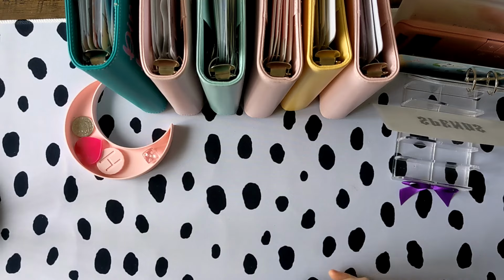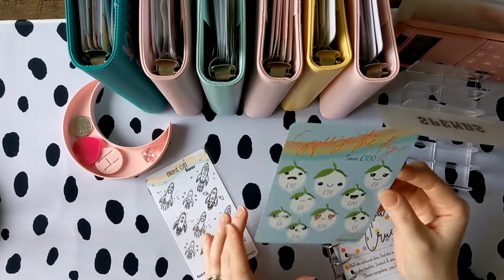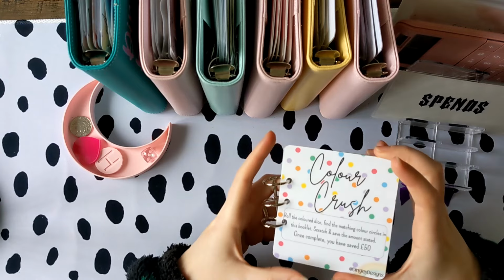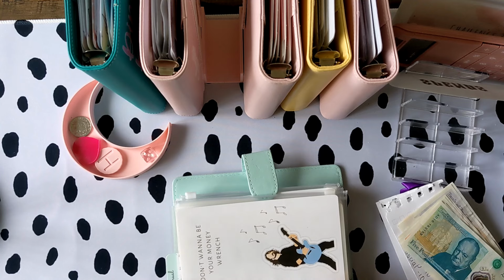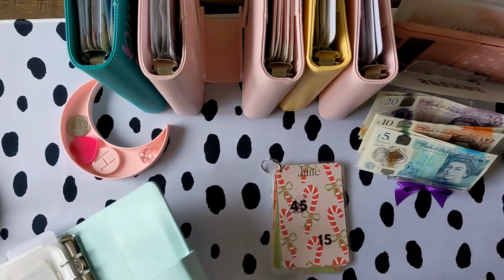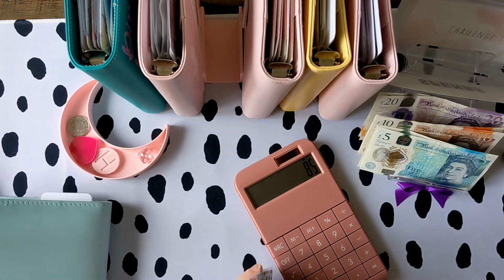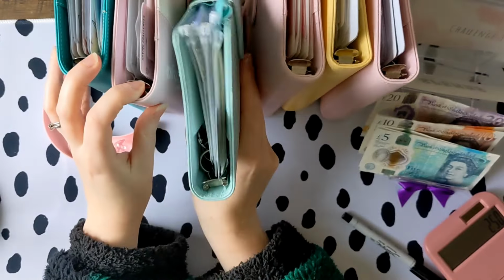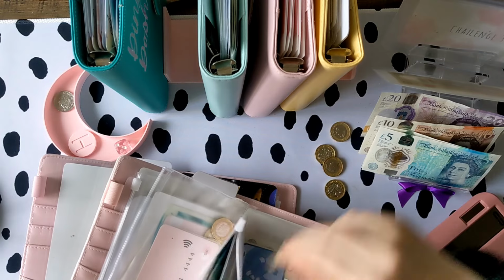March Week 3 Cash Stuff. UK Budget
Hi everyone!

I created this channel for part fun and part to keep myself accountable with my budget and cash stuffing. With the overall endgame of creating a much more stable financial future for me and my family 💘

I know you lovely lot love a good cash condensing video!

LittleMoonBudgets